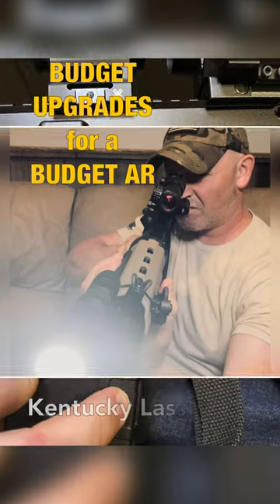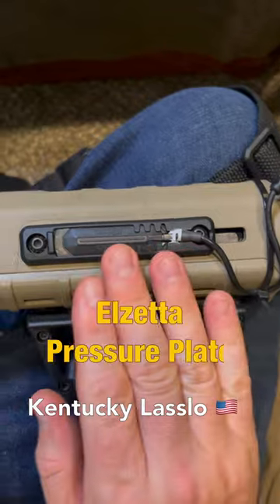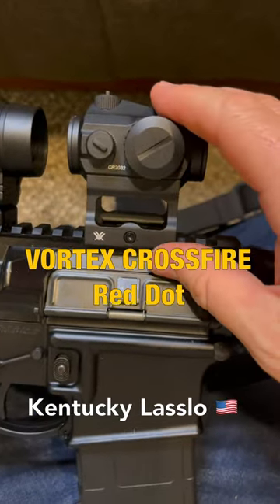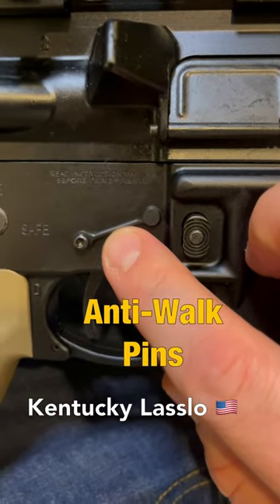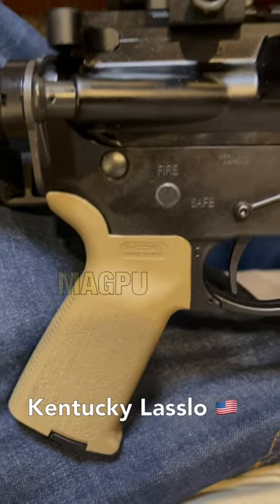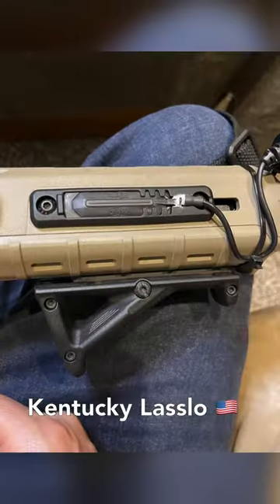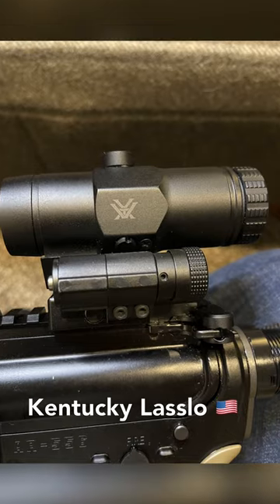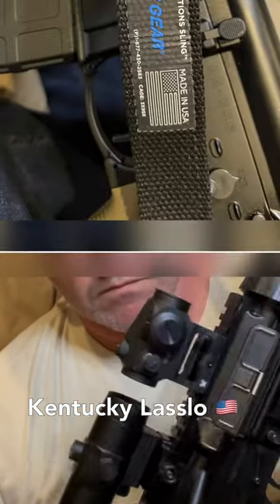Budget Upgrades for a Budget AR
Let’s look at some good upgrades that are on par with a budget AR.  This setup has worked very well for me, even after thousands of rounds at the range.  Comment and let me know what your favorite upgrades are, or with any recommendations.